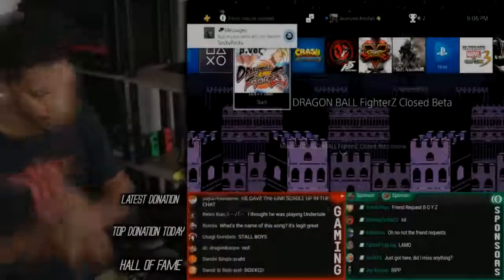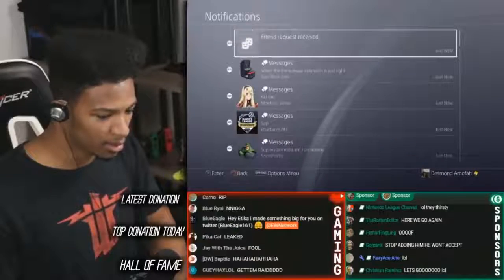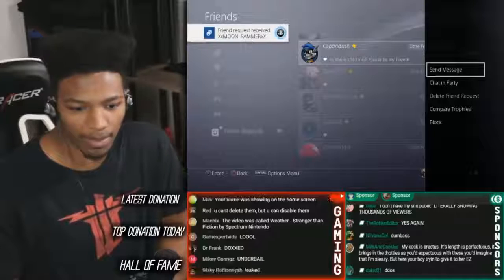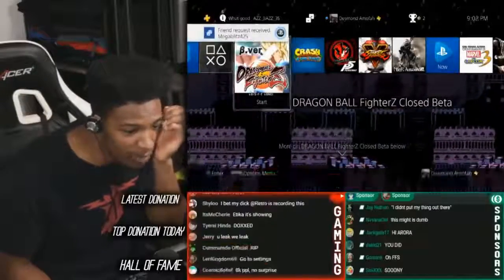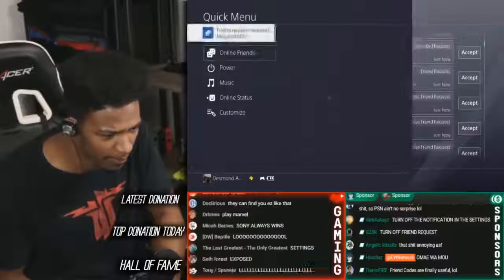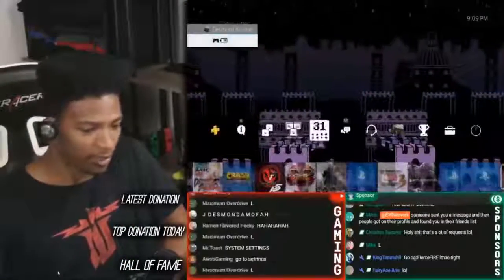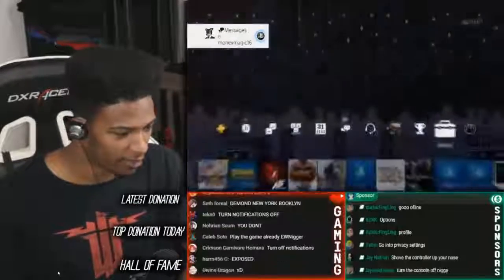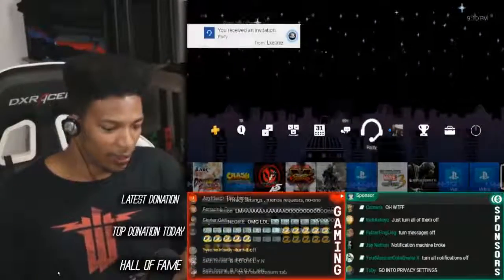ETIKA DOXXES HIS OWN PS4 Etika Stream Highlight